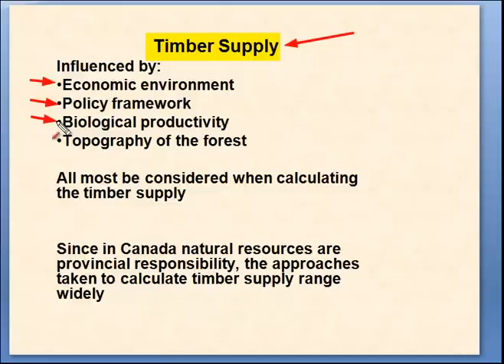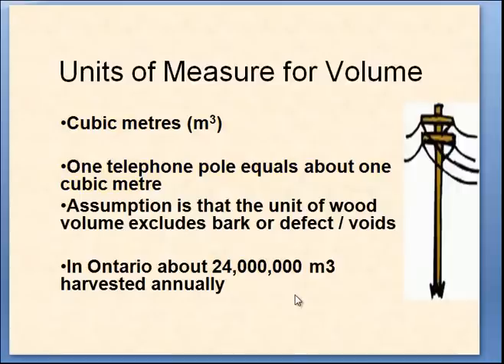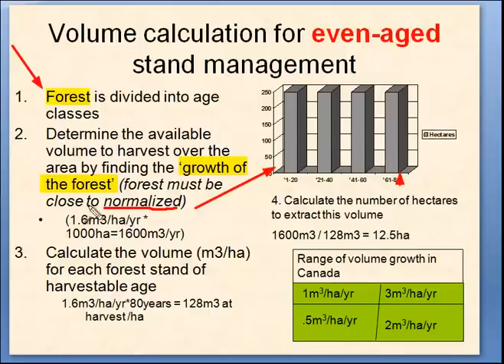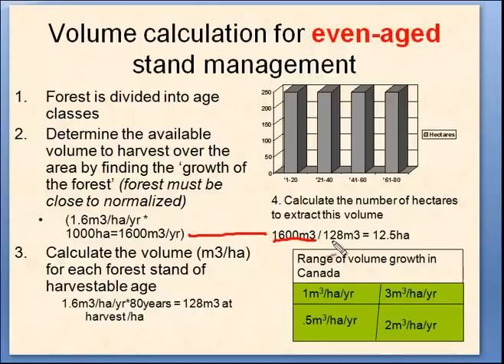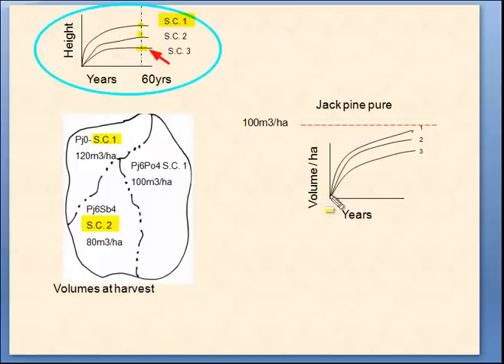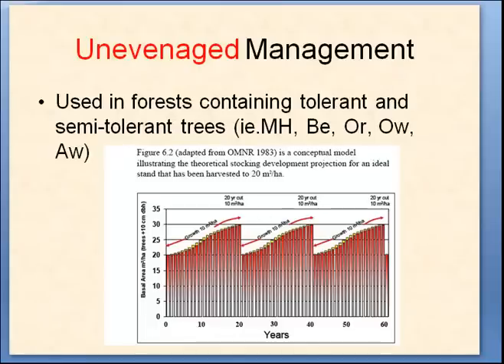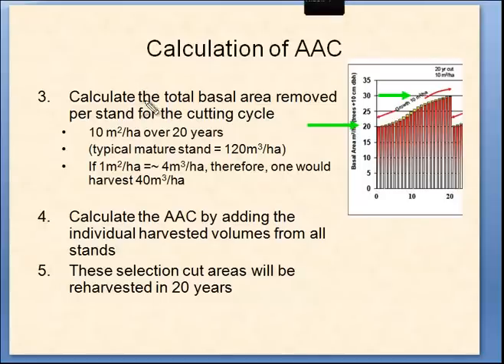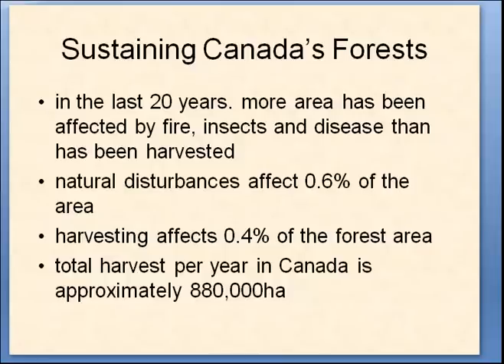Volume Based AAC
Overview of calculating AAC using a volume based approach